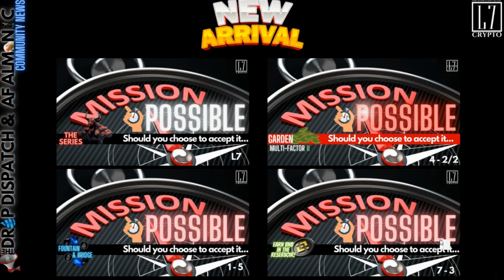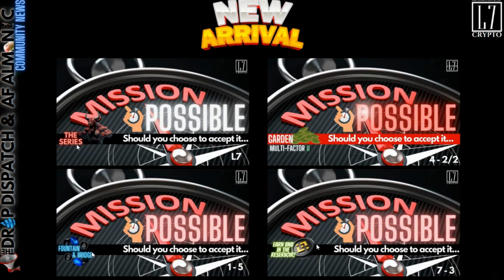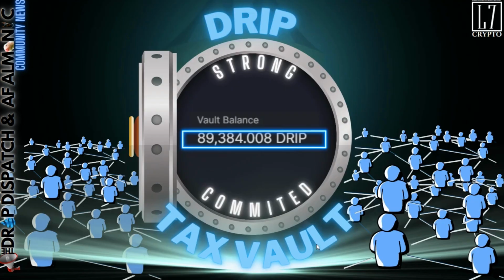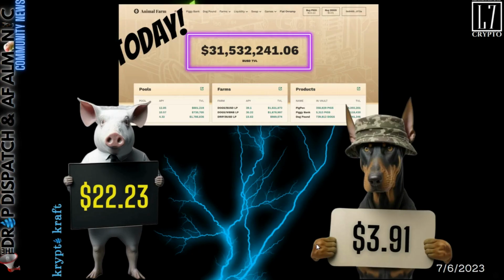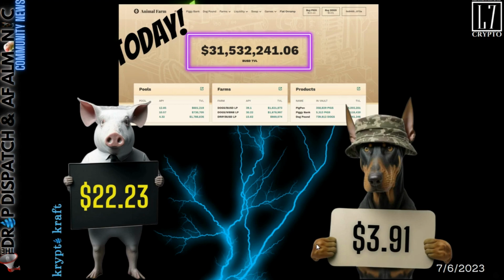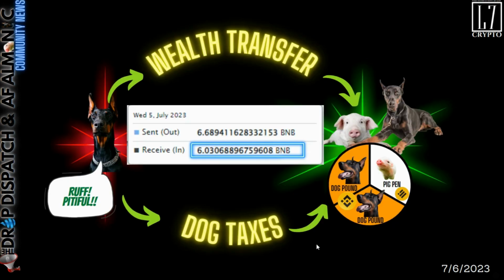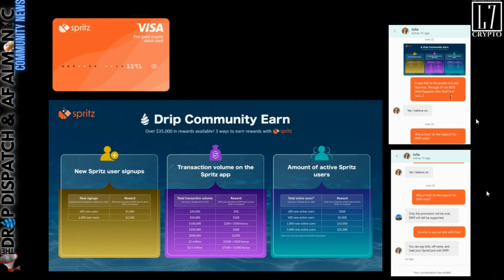ANIMAL FARM/DRIP DISPATCH: DD 262 7/6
Latest AMA, updates & reminders...

     Step 2: Enter a buddy address in the referral section - Team address is 0xE23Ae6aA3730e0B159bA9Ea9B1d0d28c842f4BeE and press update
     Step 3: Got to the DRIP swap page and purchase $DRIP with BNB
     Step 4: Deposit your purchased DRIP (Ensure you have enough BNB to cover transaction gas fees (min. .01 BNB)
    Step 5: You're DRIP account is now set up and you are ready to start earning 1% DAILY!!